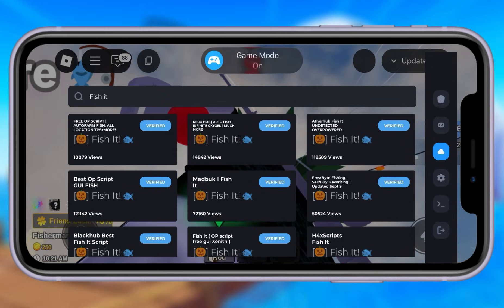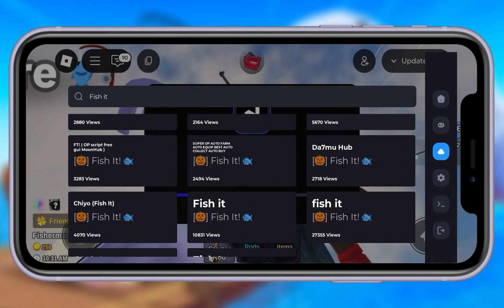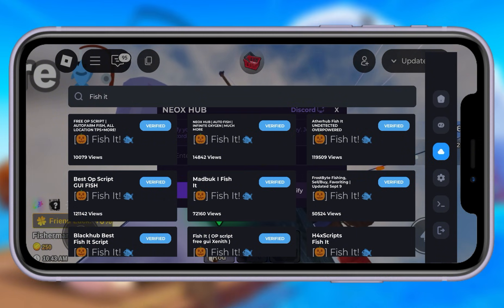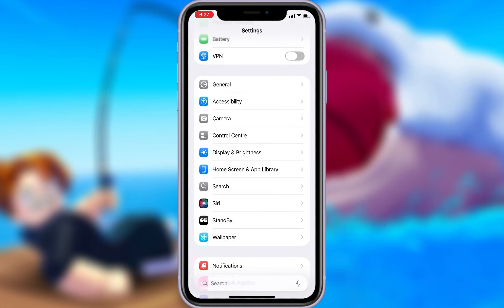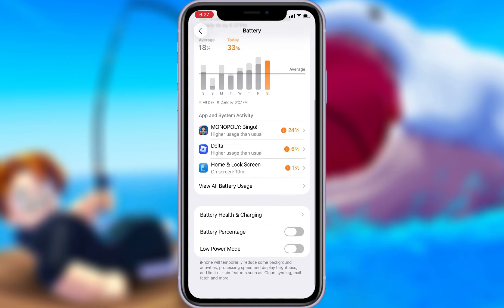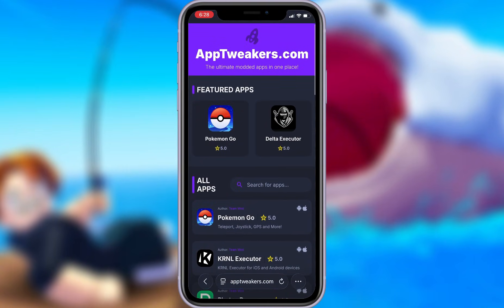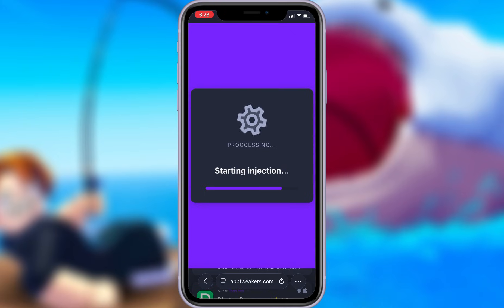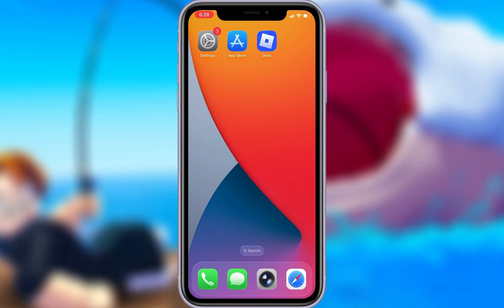Fish it Script NO KEY! How to Use Scripts in Fish Key with Roblox Executor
This Fish It Script No Key tutorial shows how to run powerful scripts in Fish It using a Roblox executor, including auto farm, instant catch, and auto buy features.